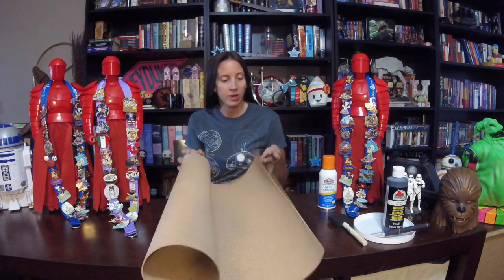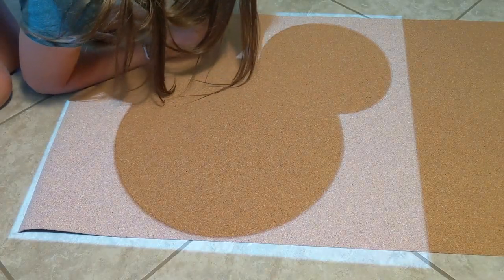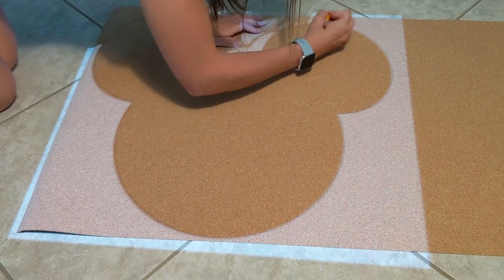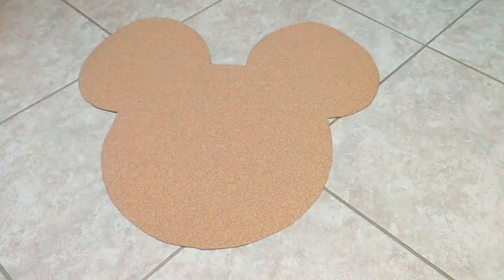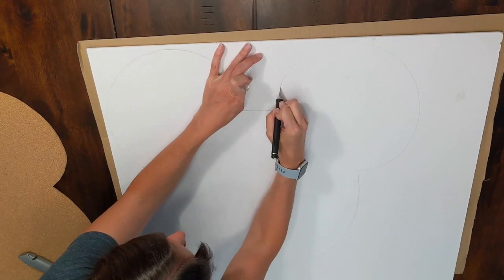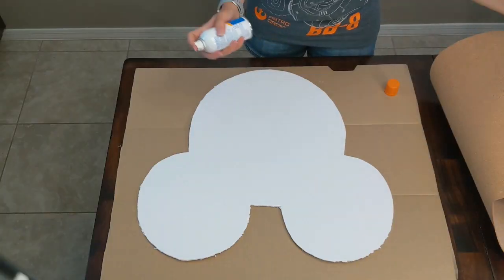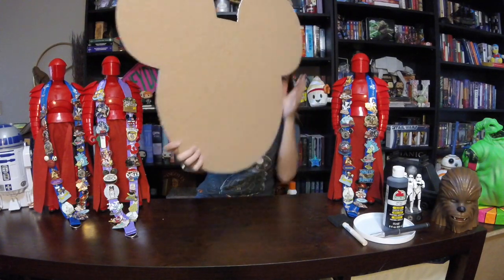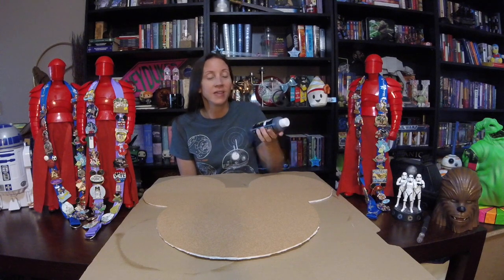DIY Disney Trading Pin Board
Make your own Disney Trading Pin Board with the easy to follow steps of this video! This is a great way to display your pin collection. It's versatile and you can add a lot of your own personal touches to this project.